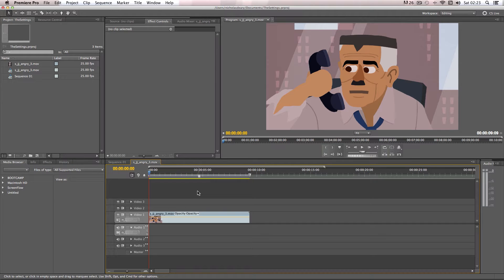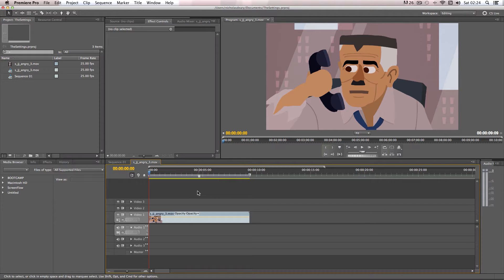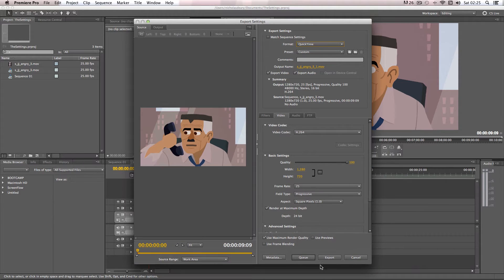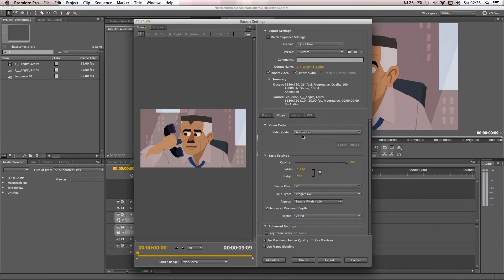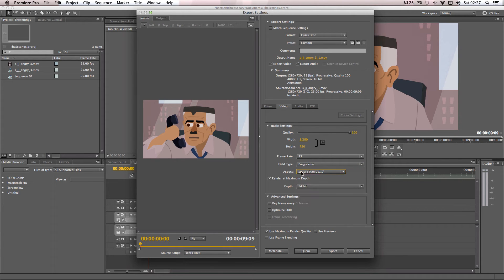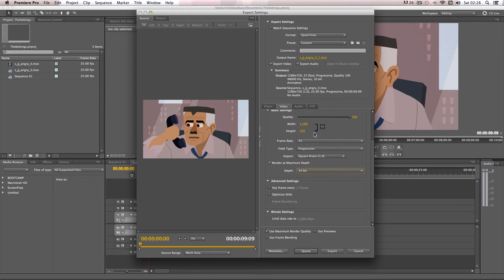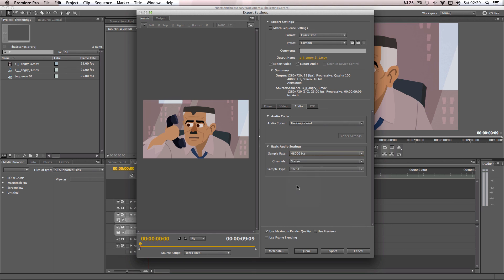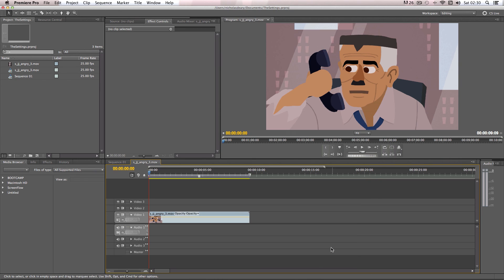Premiere Pro Tutorial: Uncompressed Export Settings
In this tutorial I'll be showing you my recommended export settings for a uncompressed video type from Premiere Pro.